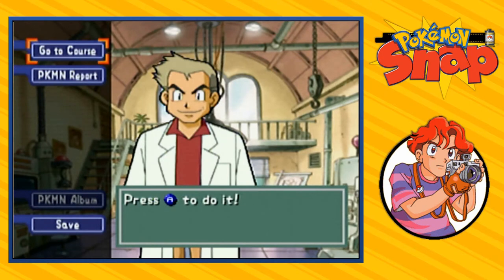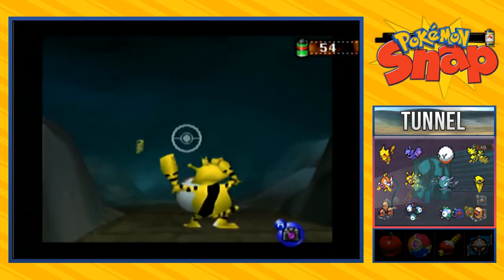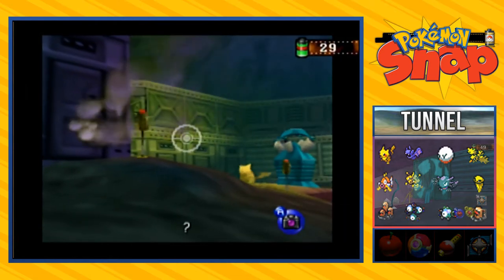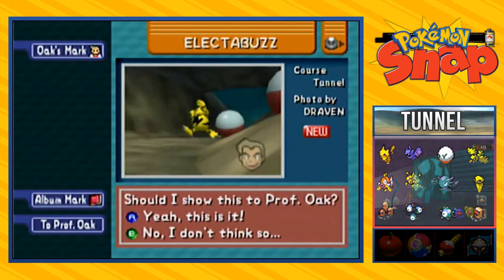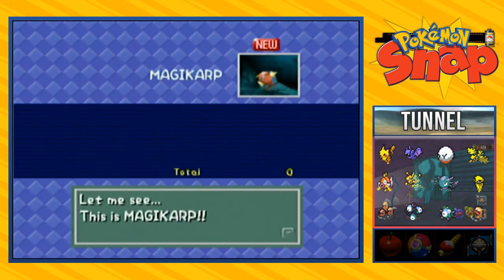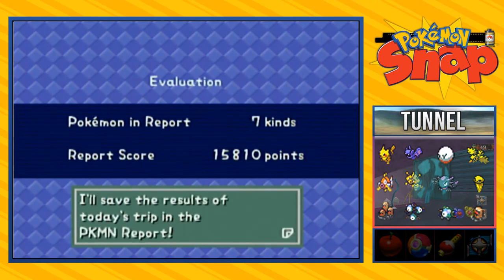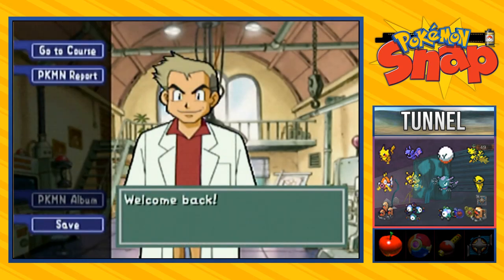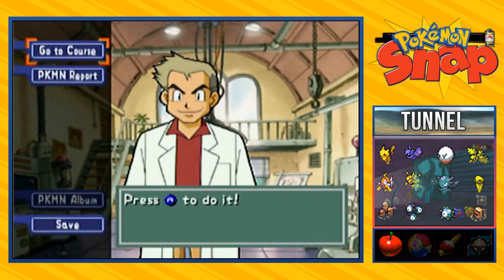Pokemon Snap Walkthrough Part 2: The Tunnel!